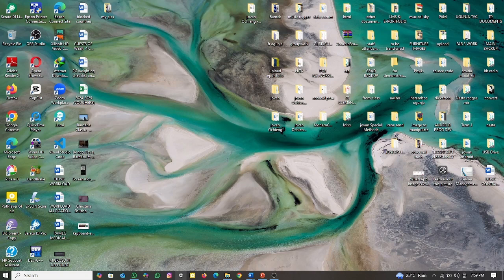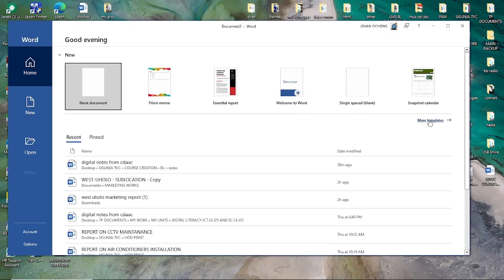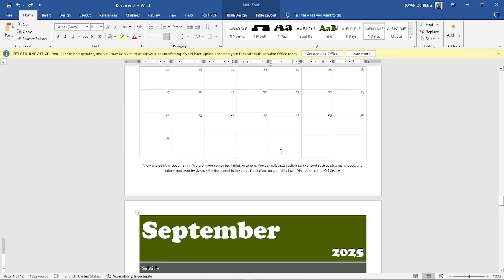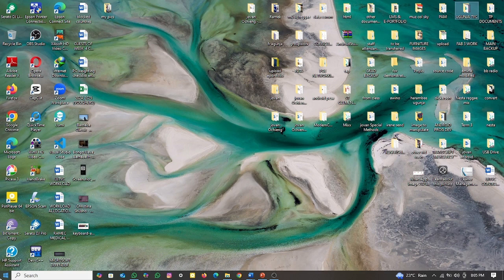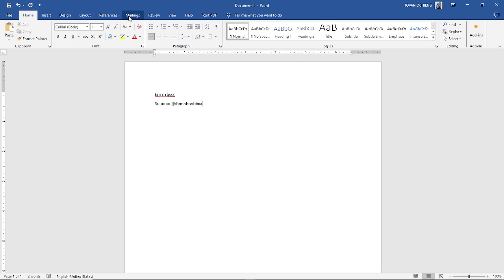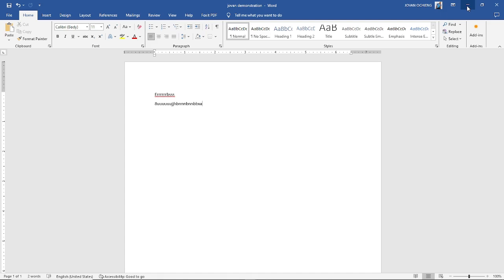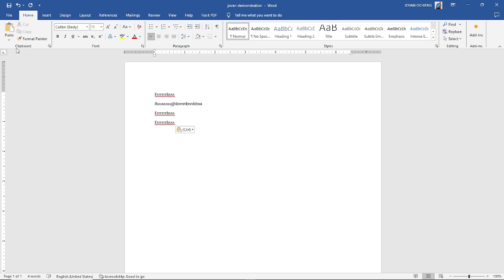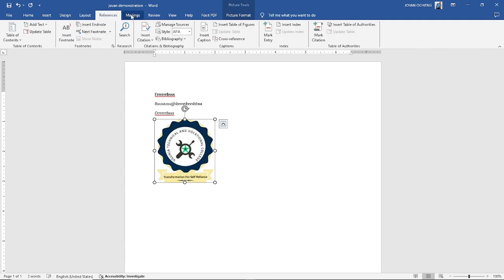2 Opening A Word Processor